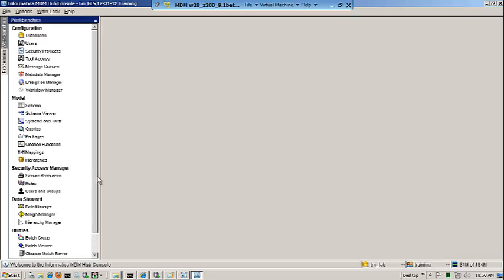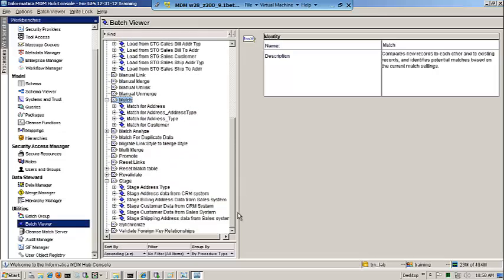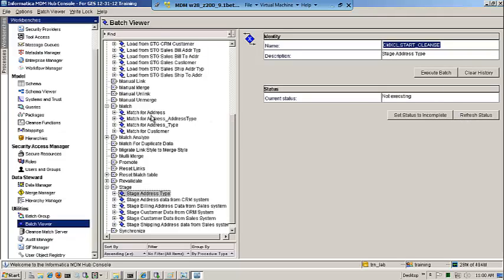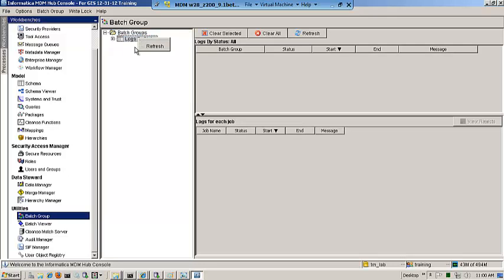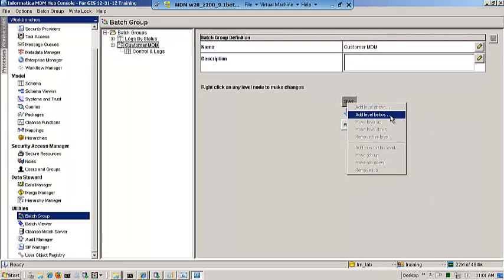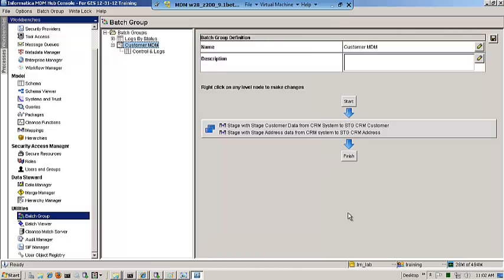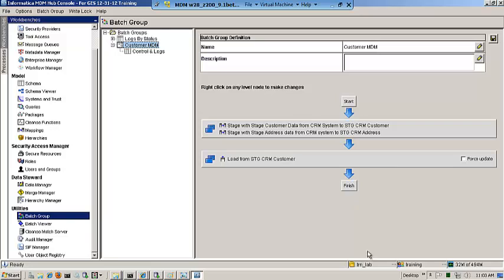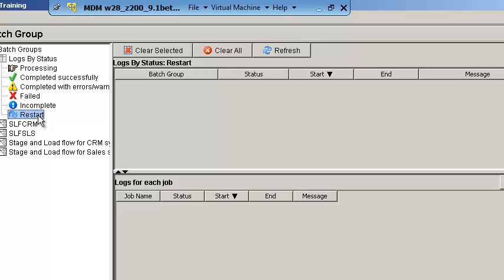Creating Batch Groups in Informatica's Master Data Management HUB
John Lira: This is quick demo on how to use the Hub Console to create Batch groups so that you can stage, load, match, merge data faster and repeatedly by creating "worklfow" for them.